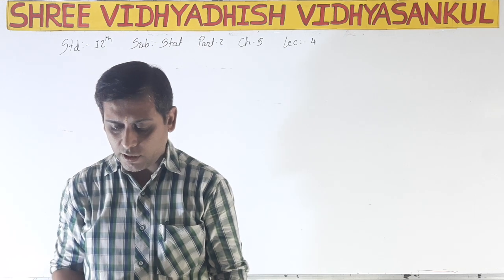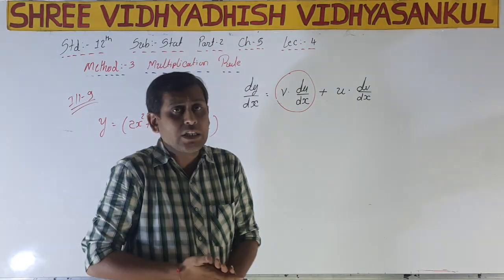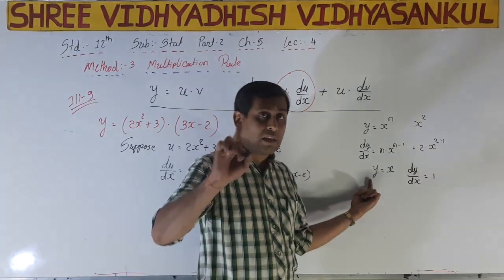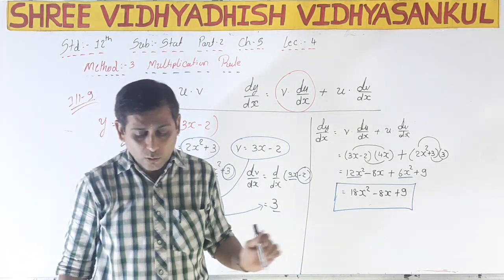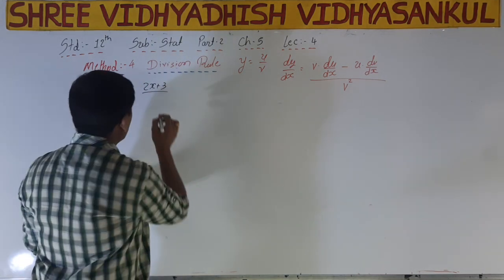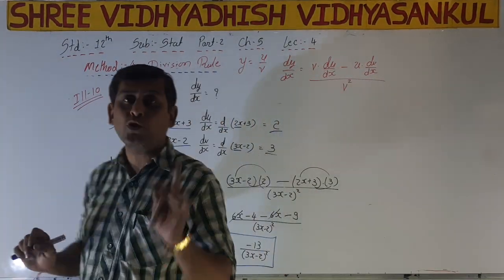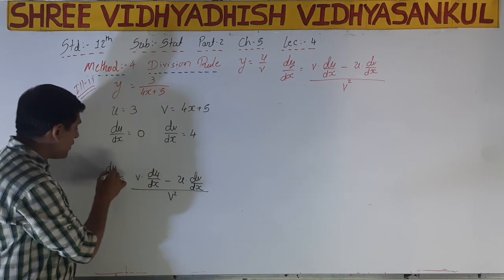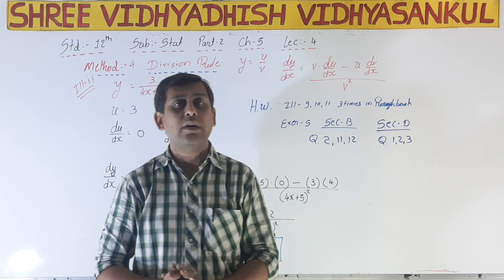STATISTICS : PART-2: CH-5 (LECTURE - 27) : BY DIPESH SIR